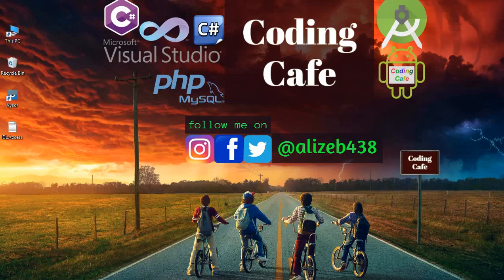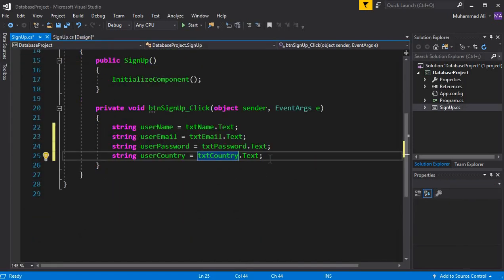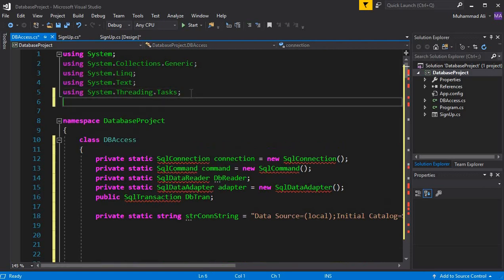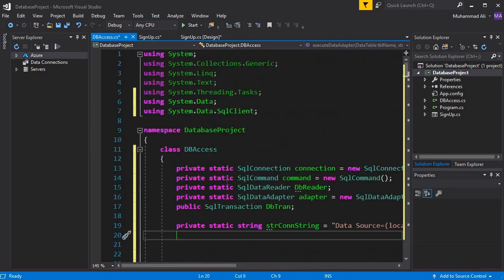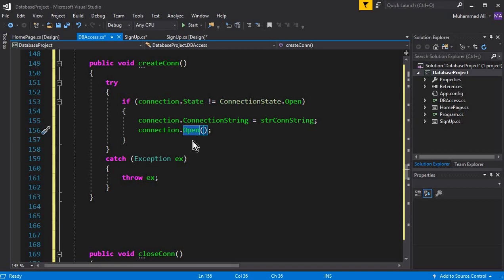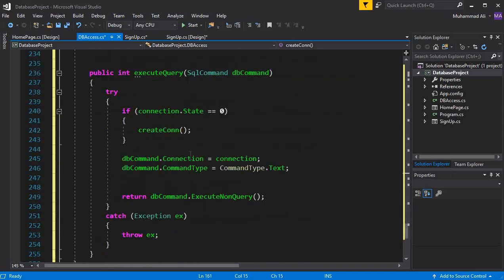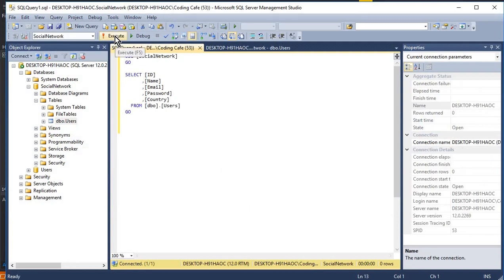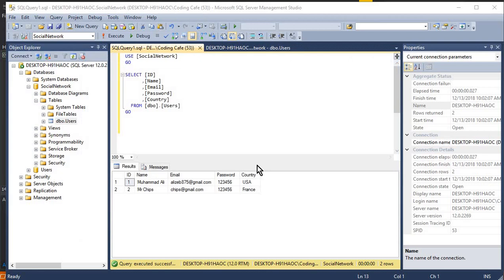Visual Studio SQL Database Tutorial 02 - C# SignUp form using SQL Database - SQL Server Tutorials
In this video tutorial we will allow user to signup using sql database. so we will learn how in c# save data to database using microsoft sql server.